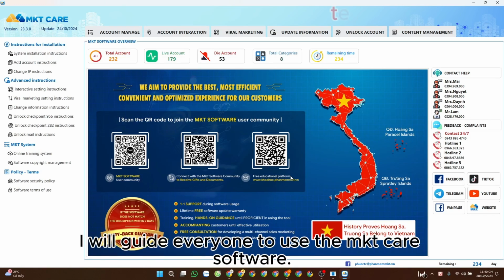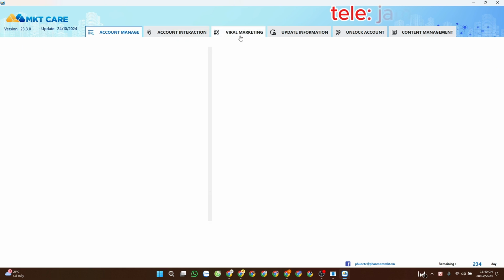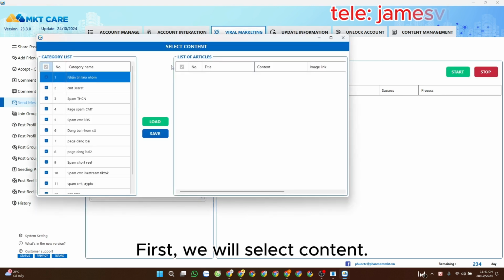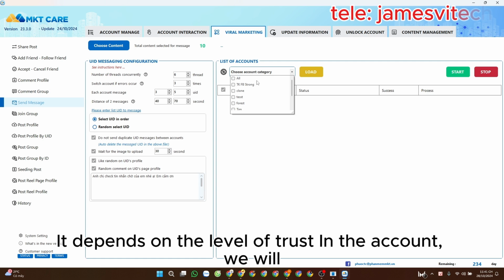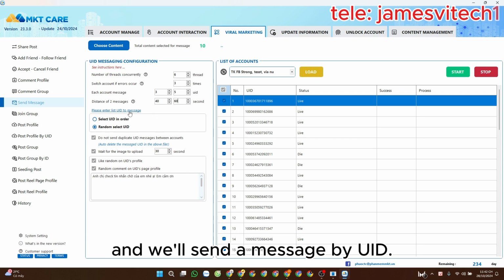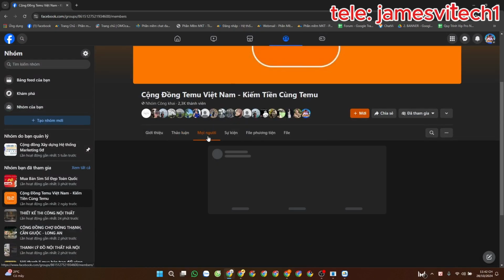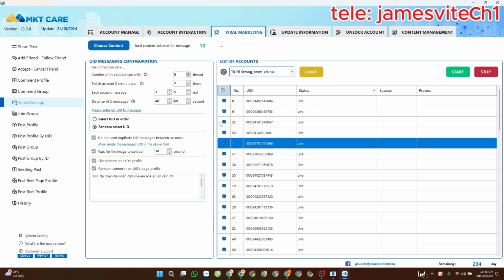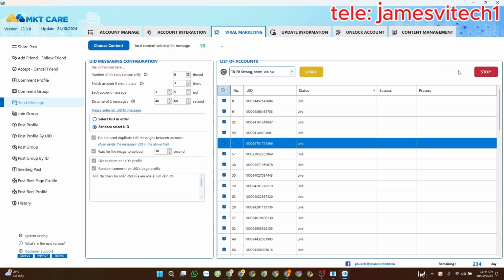Auto Send Message Facebook | Send Message To All Facebook Group Members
Unlock the power of automation with our latest tutorial on how to auto send messages on Facebook! In this video, we’ll guide you through the step-by-step process of sending personalized messages to all members of your Facebook groups effortlessly.

What You'll Learn:
How to set up automated messaging for Facebook groups
Tips for crafting effective messages that engage your audience
Tools and software recommendations to streamline your messaging
Best practices to avoid spam filters and maintain group etiquette
Why Automate Your Messages?
Automating your outreach can save you time, enhance communication, and boost engagement within your Facebook communities. Whether you're a marketer, community manager, or just looking to connect with members, this tutorial is perfect for you!

📌 Don't Forget to:
auto send message facebook;
how to send auto message on facebook page;
automatic send message facebook;
auto msg sender fb;
auto send message on messenger;
auto message sender for facebook;
fb auto message sender;
automatic message sender facebook;
automated message facebook messenger;
auto message on facebook messenger;
how to set automated messages on facebook;
james marketing tools,